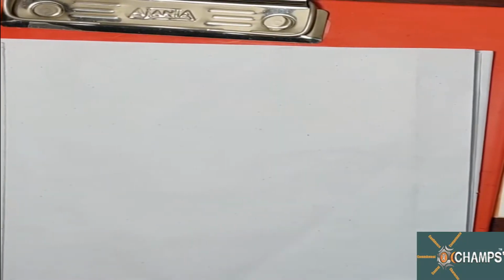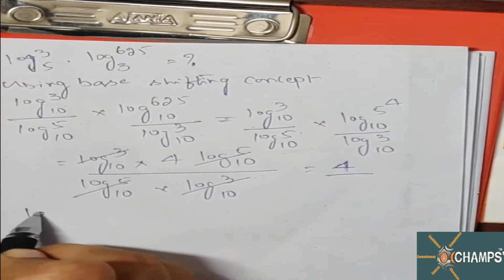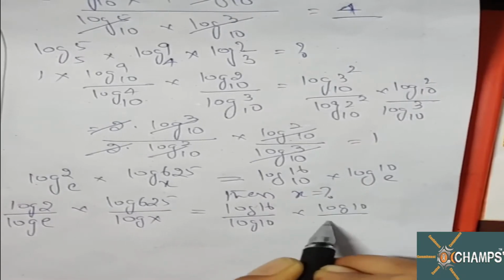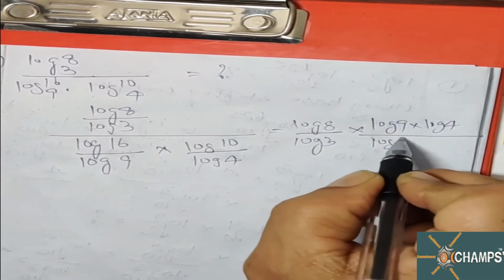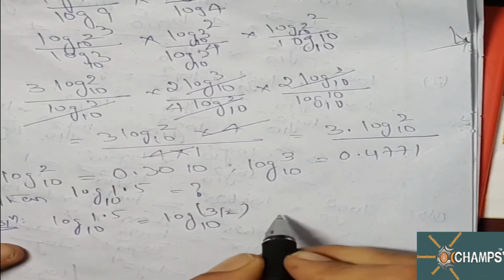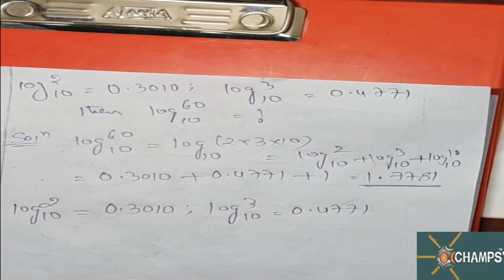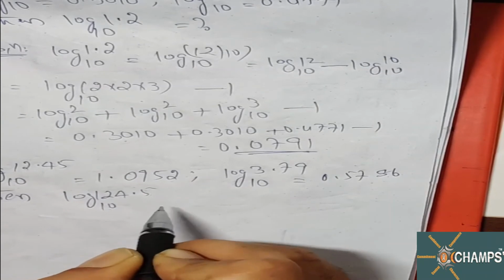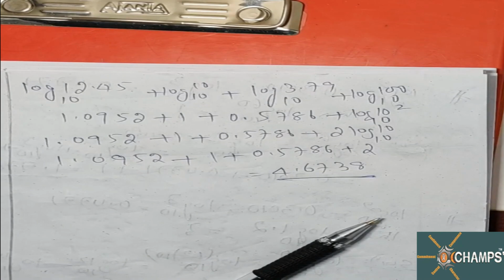CHAMPS QA CHP 01 LOGARITHMS CLASS 16